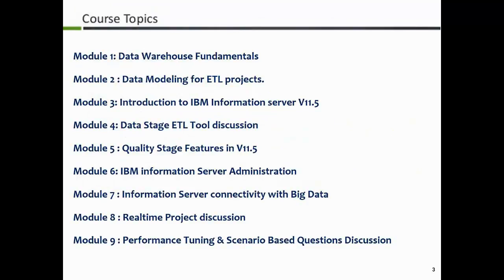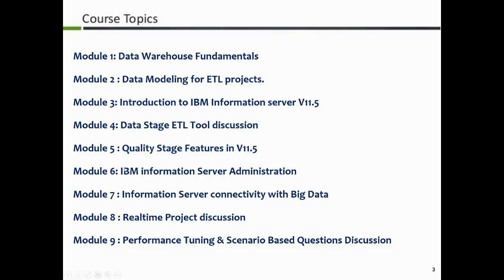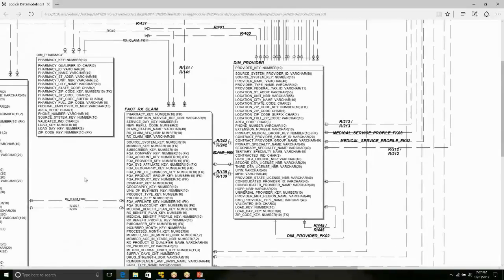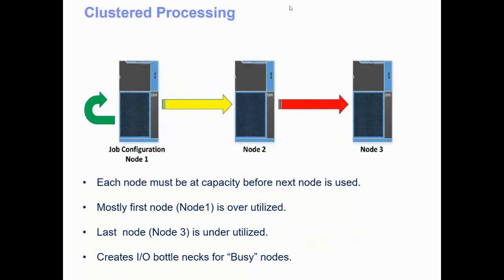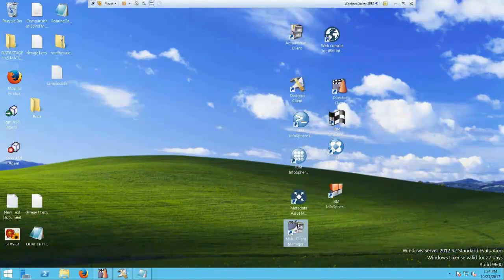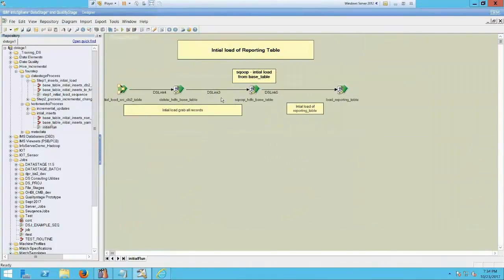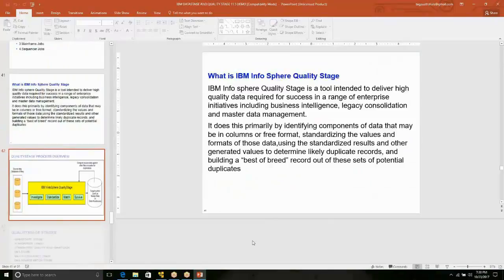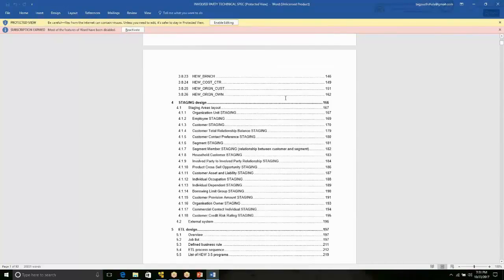DATA STAGE AND QUALITY STAGE11.5 Tutorial Introduction For Beginners - Bigclasses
please Feel free to

To enroll in DATA STAGE AND QUALITY STAGE 11.5Live Classes.This demo explains you the basics of data STAGE AND QUALITY STAGE 11.5, what is DATA STAGE AND QUALITY STAGE 11.5. This DATA STAGE AND QUALITY STAGE 11.5 tutorial is especially for beginners to learn in brief. To attend online training in live on DATA STAGE AND QUALITY STAGE 11.5, Please

In this Tutorial  you can learn:
• What is DATA STAGE AND QUALITY STAGE 11.5?
• DATA STAGE AND QUALITY STAGE 11.5 Platform
• Why DATA STAGE AND QUALITY STAGE 11.5?
• Who is using DATA STAGE AND QUALITY STAGE 11.5?
The topics related to ‘DATA STAGE AND QUALITY STAGE 11.5’ have been mostly covered in our course. For more details on this DATA STAGE AND QUALITY STAGE 11.5 course .

Our Working hours:
INDIA : 5 AM  to 9 AM  & 5 PM  to 9 PM as per IST {Tuesday to Saturday}
USA    : 6:30 AM to 10:30 AM  & 6:30 PM to 10:30 PM as per EST.{Tuesday to Friday}

Datastage training can justify the ideas of DataStage Enterprise Edition, its design and the way to use this to ‘real life’ situations in an exceedingly business case-study during which you may solve business issues.Datastage online training begin by viewing the massive image and discuss why businesses need ETL tools and where Datastage fits within the product set.

Once we’ve talked concerning the terribly basic design of DataStage training, using the DataStage clients, you may log onto the DataStage server, produce a Project, import Meta knowledge, and make a DataStage Job. You may then compile and run the duty and appearance at the logs. Once collateral that your Job can run on one node in associate SMP environment, you may then put associated partition the information to be ready to run on multiple nodes at the same time in an MPP, Cluster, or maybe a Grid atmosphere.